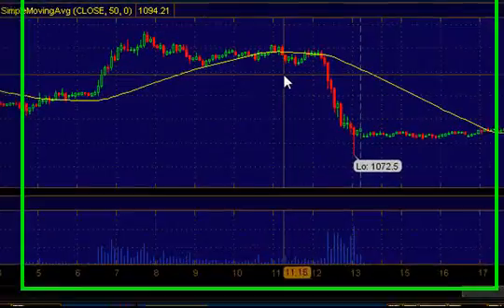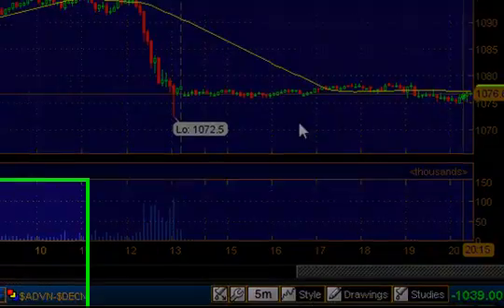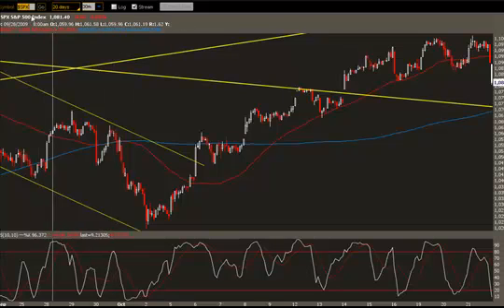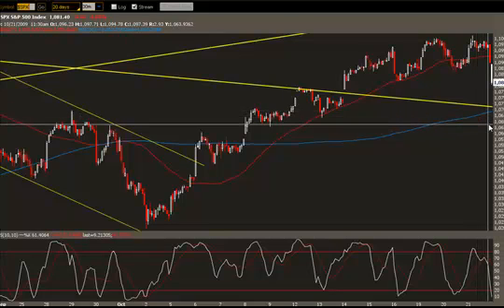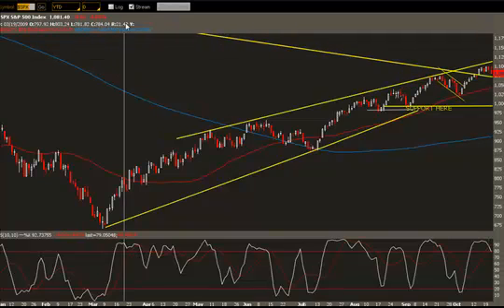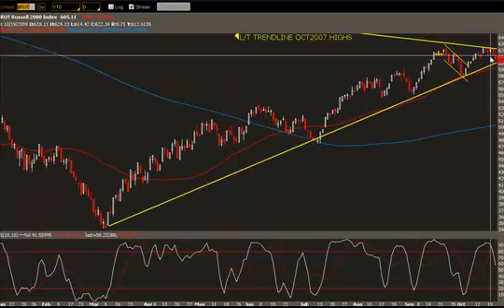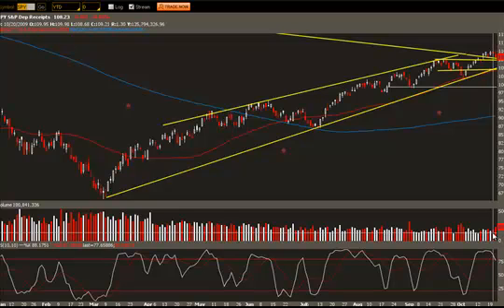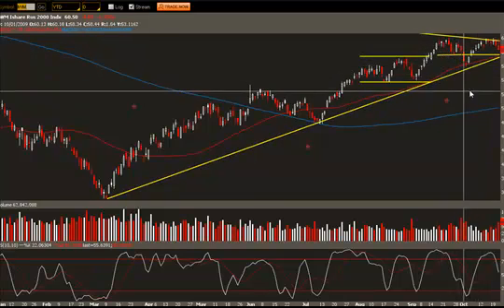Stock Market Analysis & stock market charts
Here is quick look at $SPX $RUT $NDX